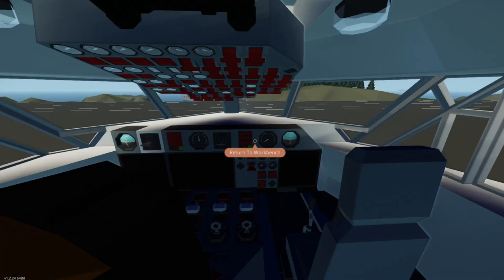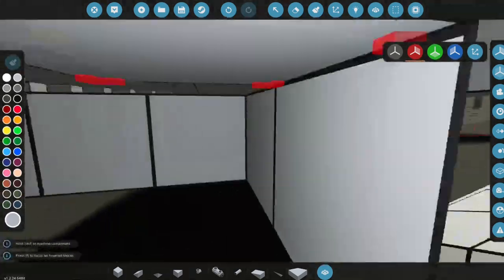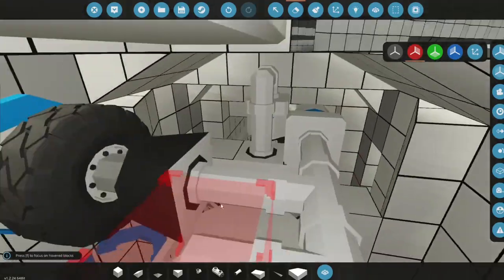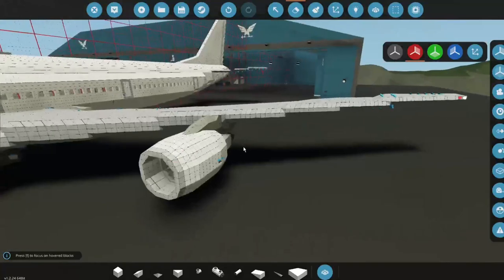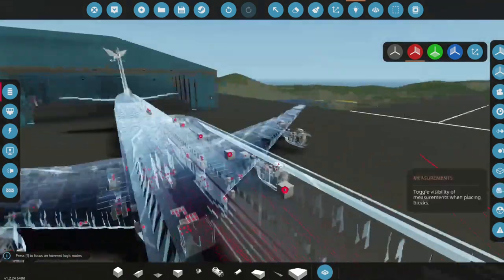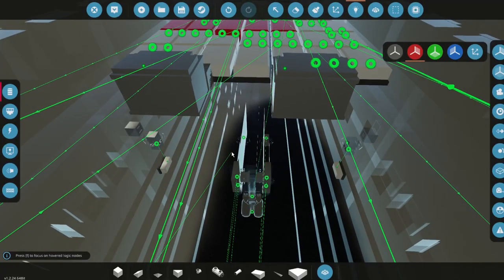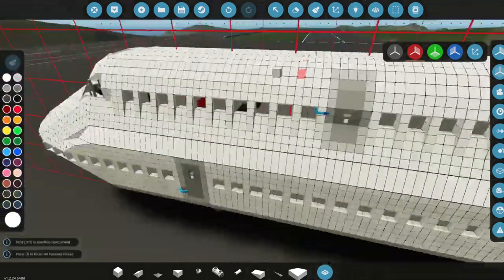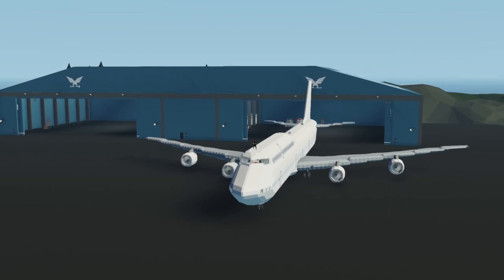Adding fire suppression! Stormworks b747 build EP 11!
Todays episode we are going to add fire suppression on the Boeing 747 that we are making in Stormworks!

Want to support me? Here is my no tier patron

Stormworks